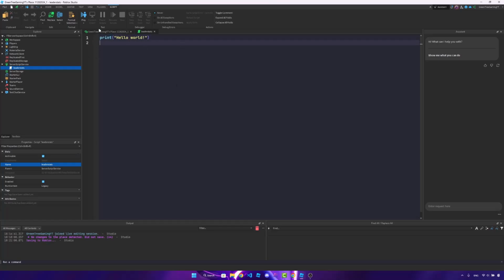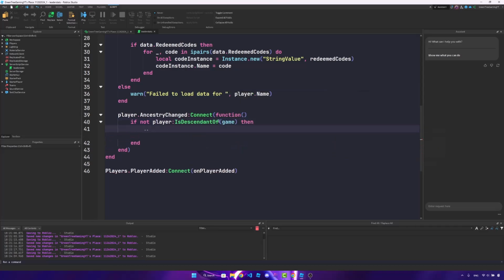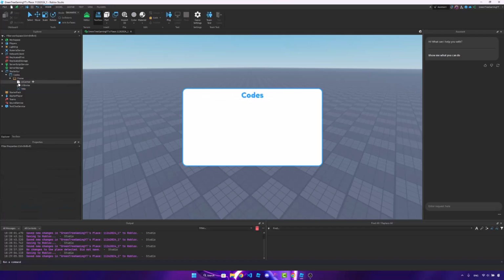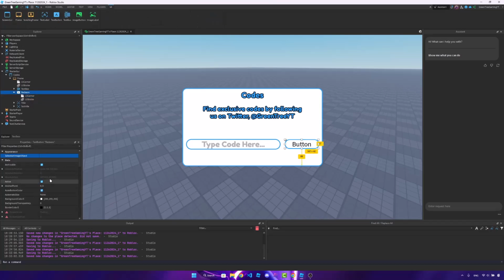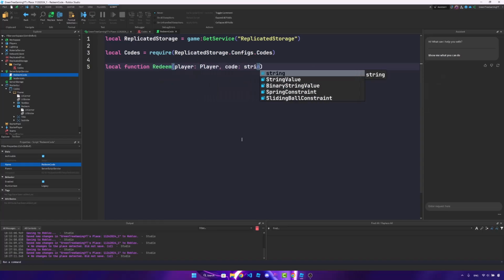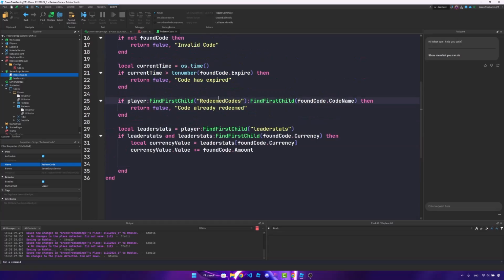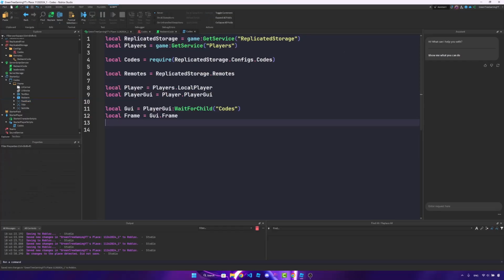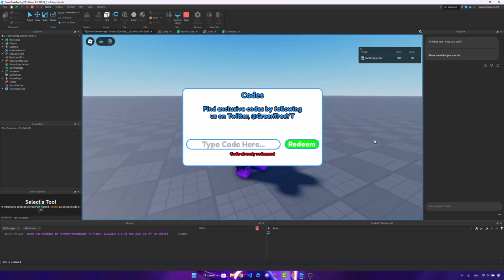How To Make A CODES SYSTEM! [🔨 Roblox Studio Tutorial]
00:00 Intro
00:09 Leaderstats Script
06:28 Creating the GUI
13:07 Creating the Codes Config
16:00 Coding on the Server
23:01 Coding on the Client
24:03 Creating the Feedback TextLabel
24:40 Coding on the Client 2
27:42 Testing